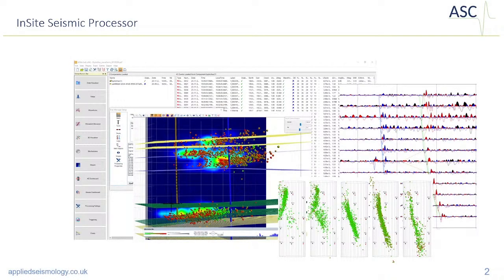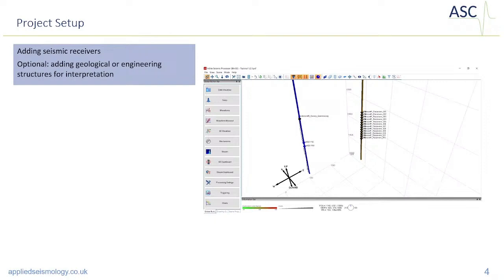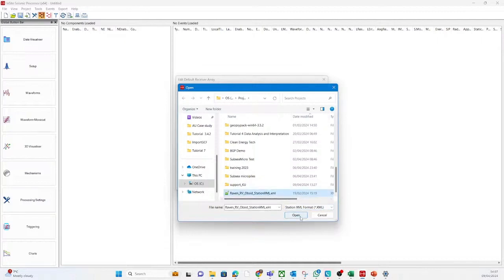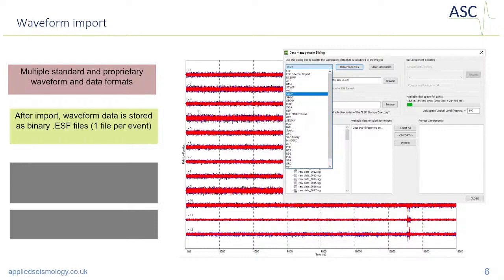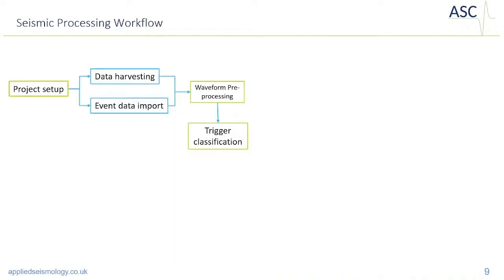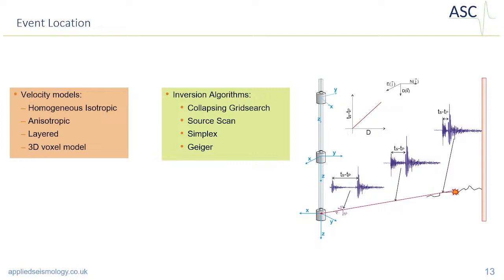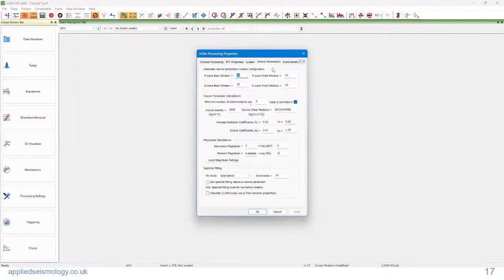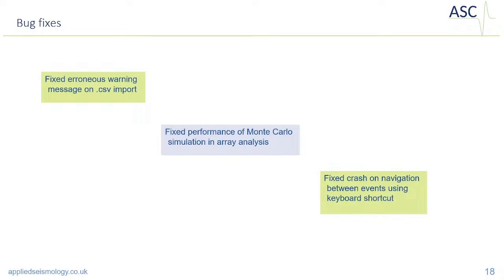InSite seismic processing software What is new in v 3 20